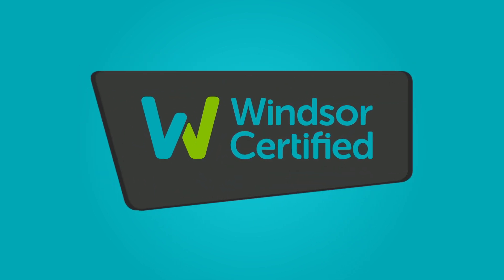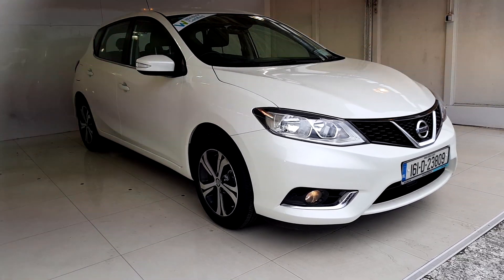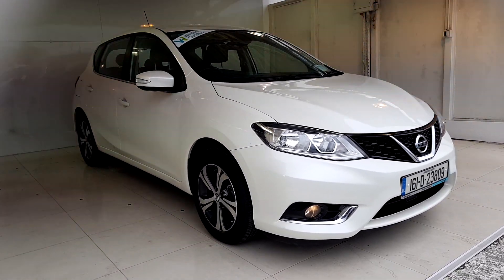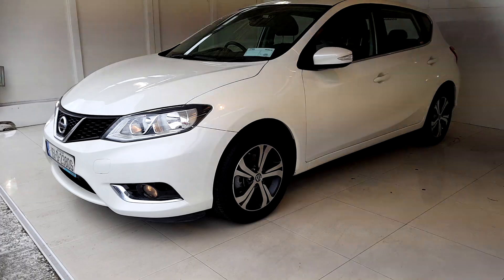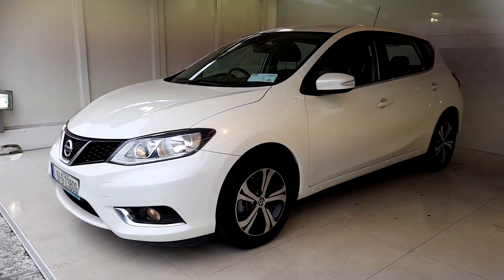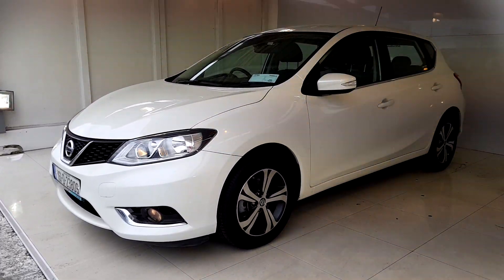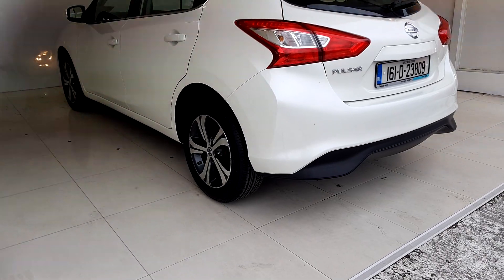161D23809 - 2016 Nissan Pulsar 1.2 PET SV E6 4DR 14,995